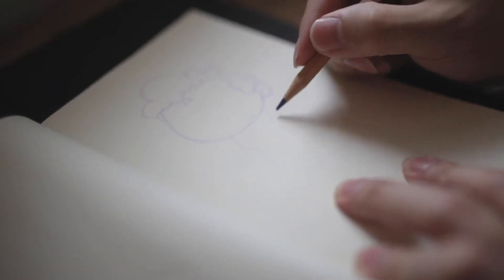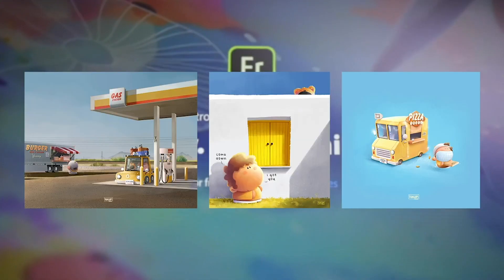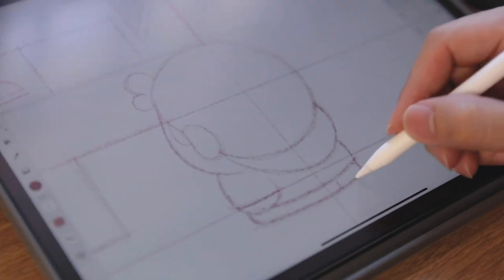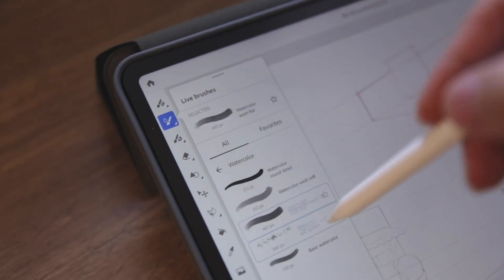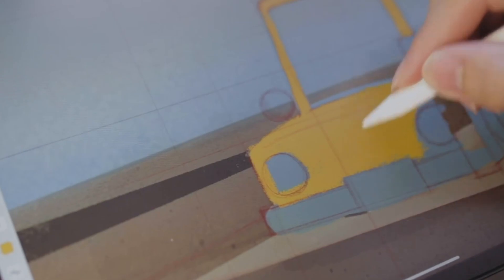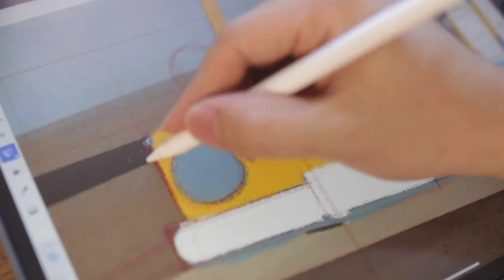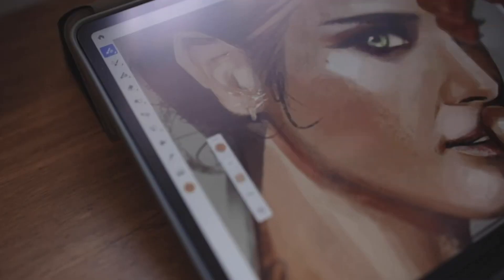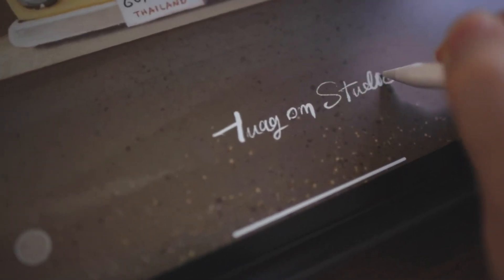Digital drawing on Adobe Fresco with Pazut Wutigornsombatkul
Understand how digital drawing can be intuitively done in Adobe Fresco with tips from Pazut Wutigornsombatkul.

Tips for creating beautiful digital drawing art :-
0:00 Introduction to digital drawing with Adobe Fresco
0:50 Tip #1 Use Snapline to create the perfect line
1:17 Tip #2 Use Adobe Capture to choose the right colour
1:29 Tip #3 Use Live Brushes to select a range of presets
1:49 Tip #4 Or create your own customized brush
2:21 Tip #5 Use the Lasso tool for selecting areas in your drawing

Discover how Thai illustrator Pazut Wutigornsombatkul uses Adobe Fresco to​ breathe life and colour into his mini visual stories featuring the lovable characters, Tuagom and Bingsu.

Unfamiliar with Fresco ?